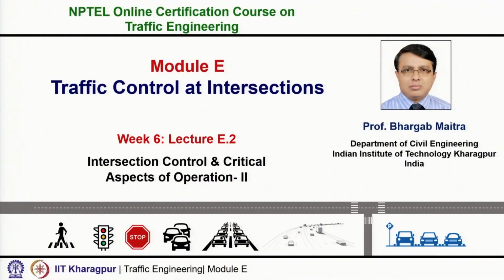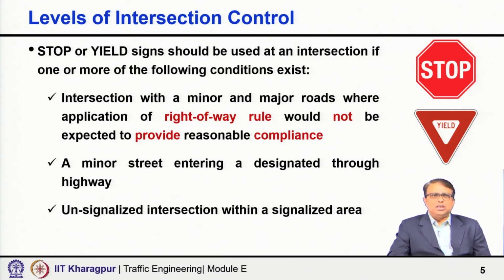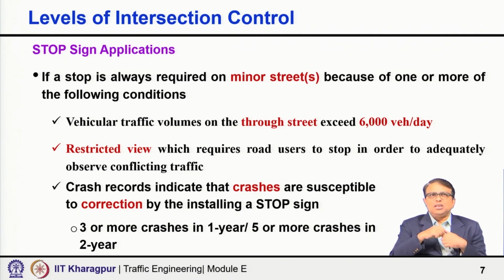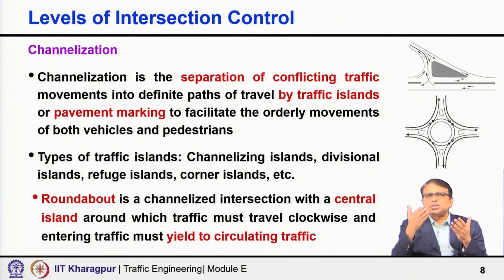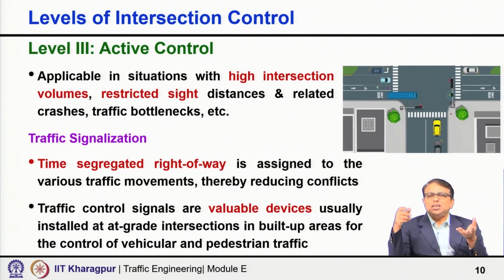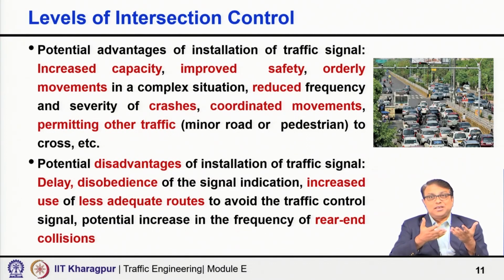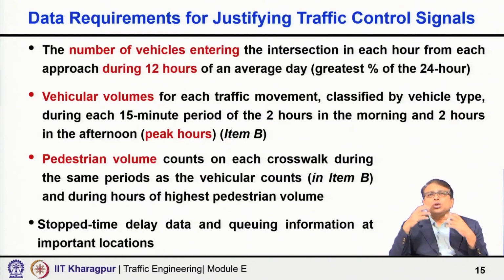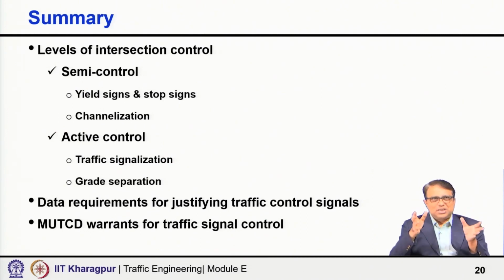Lecture 28 : Intersection Control & Critical Aspects of Operation- II